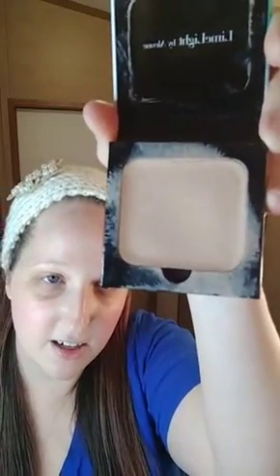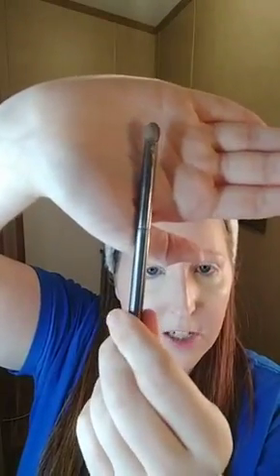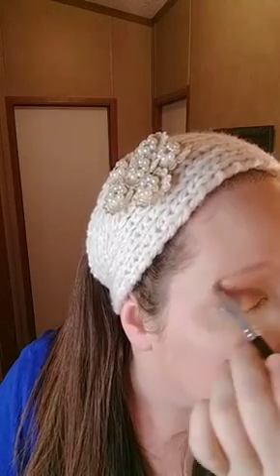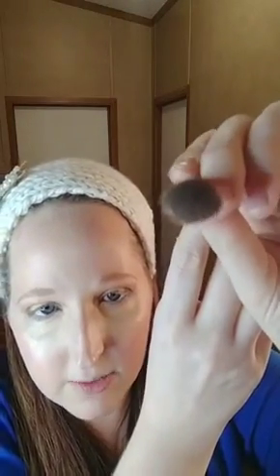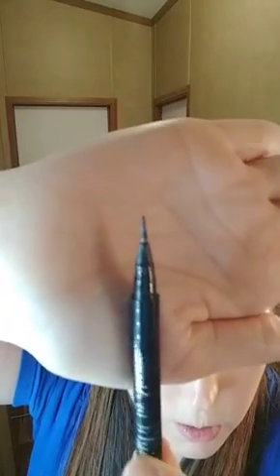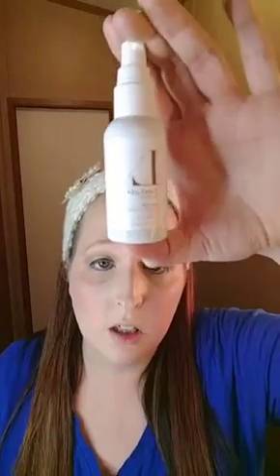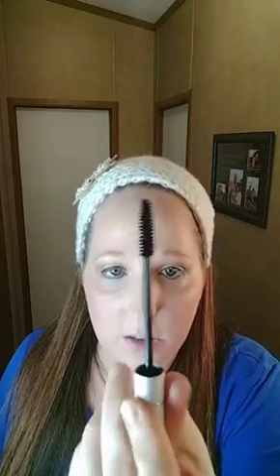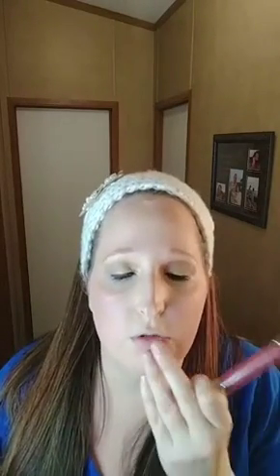Full Makeup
watch as I show you how well our Botanical Foundation works on dark circles. Join my private fb group for more info.